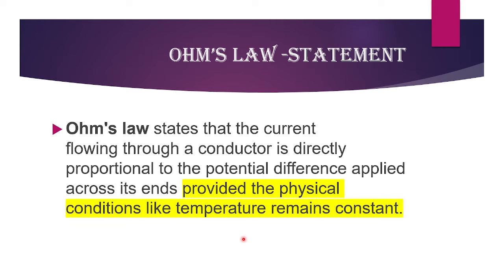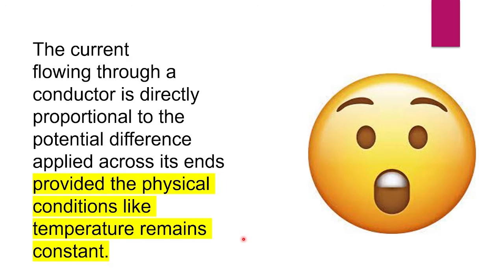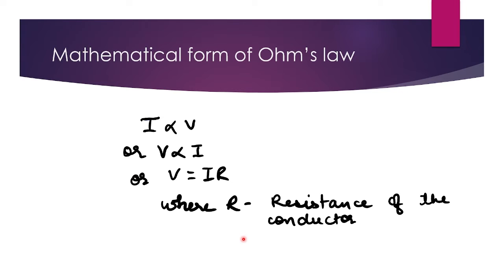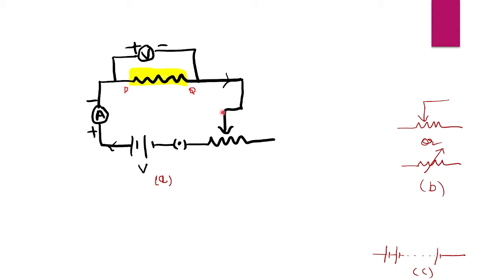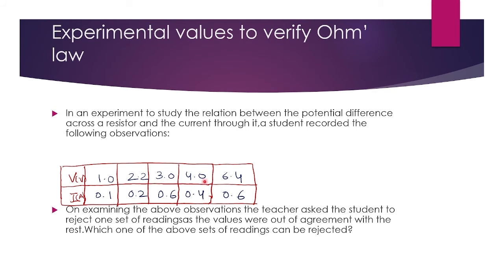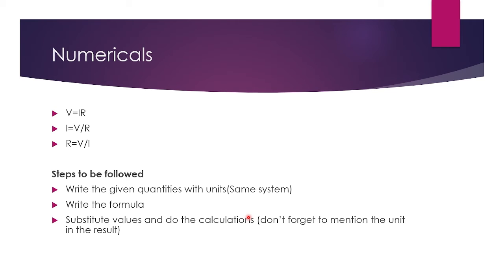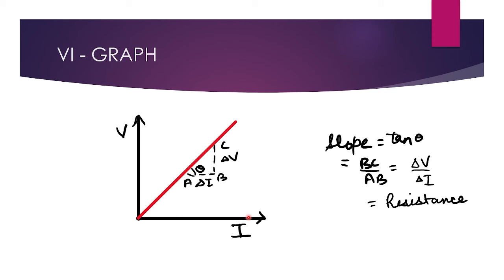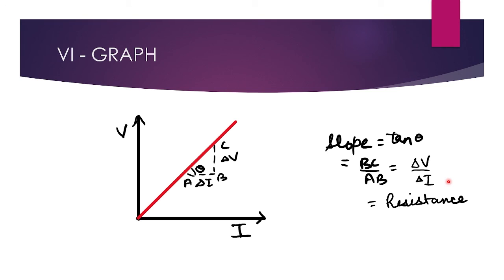Ohms Law- Class 10 Electricity, Some FAQs